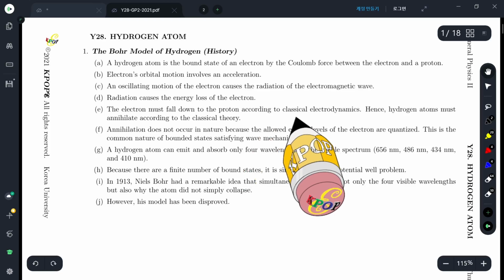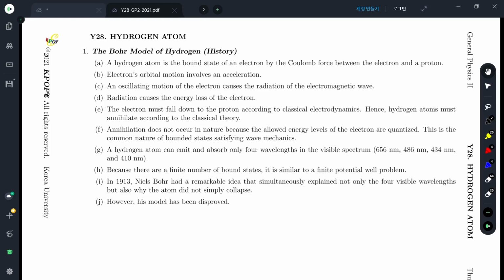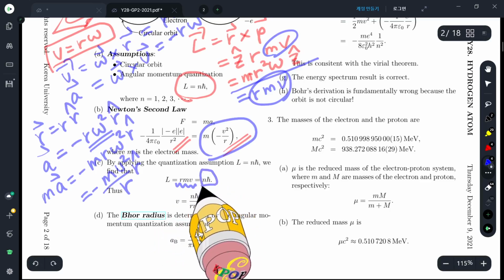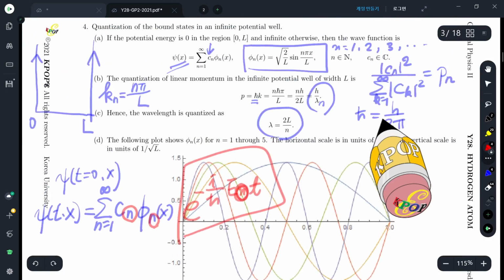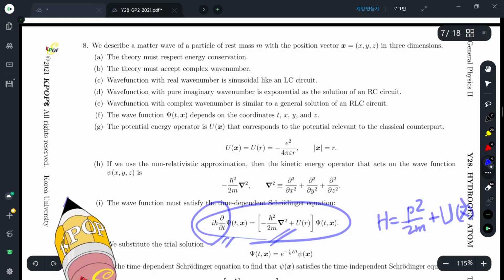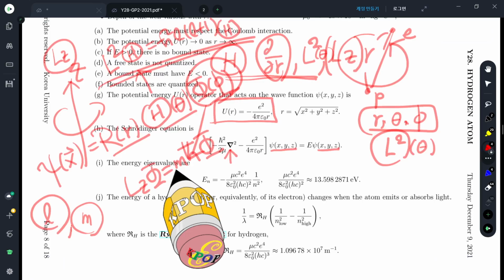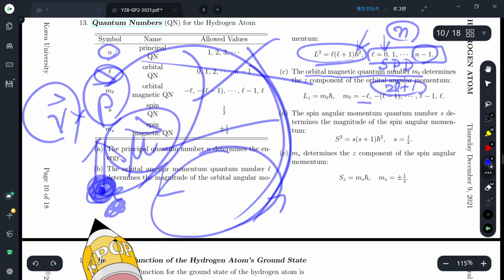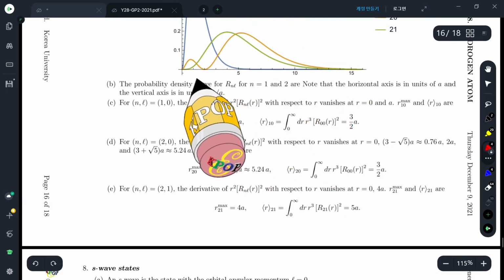Y28 Hydrogen Atom (KPOPE Guide for General Physics II)